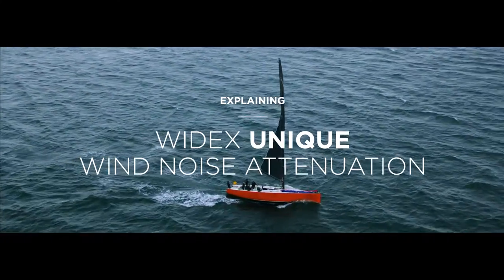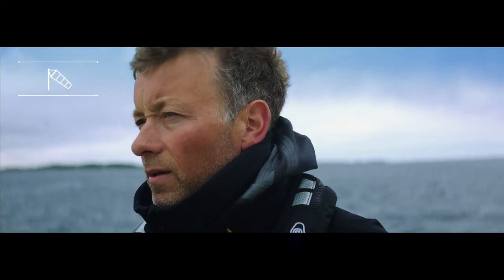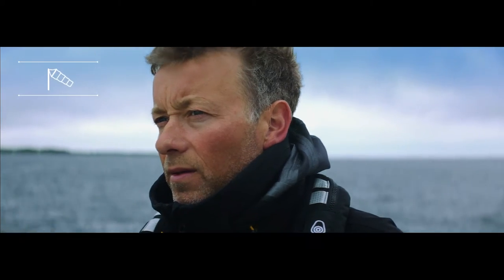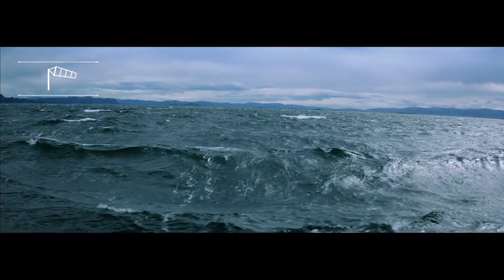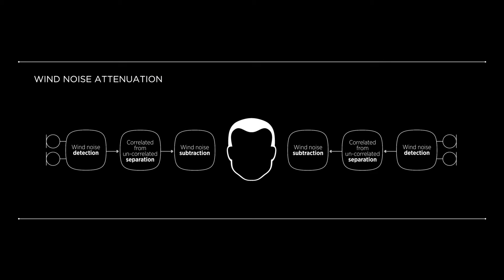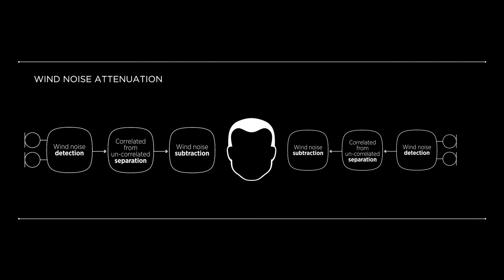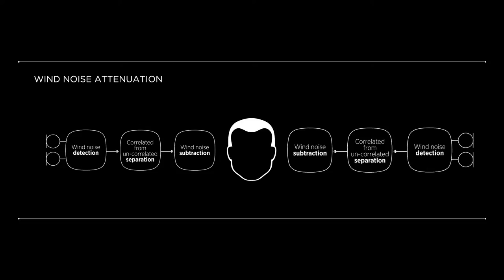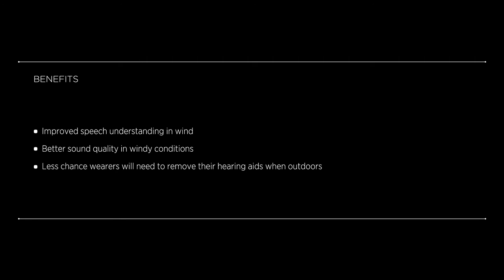Explaining Widex Unique Wind Noise Attenuation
This video explains Widex Unique Wind Noise Attenuation system and how it allows users to keep their hearing aids activated, even in very windy conditions.